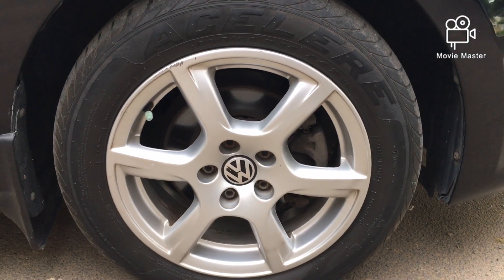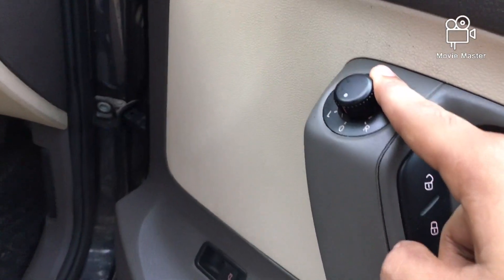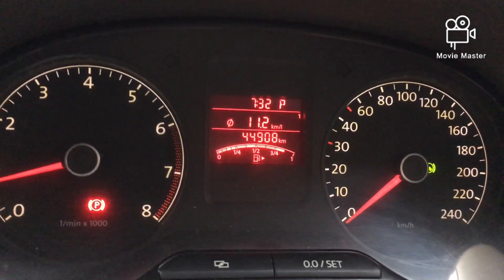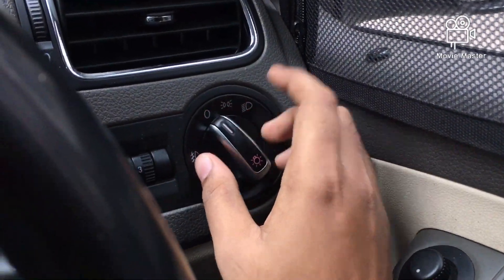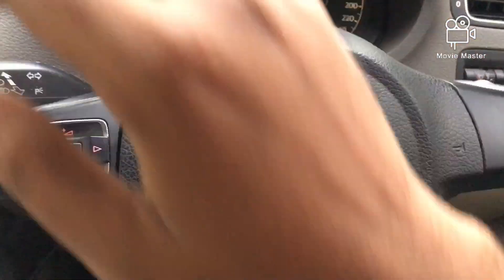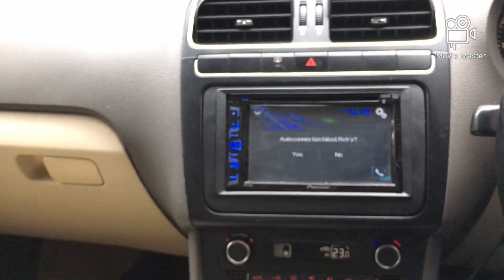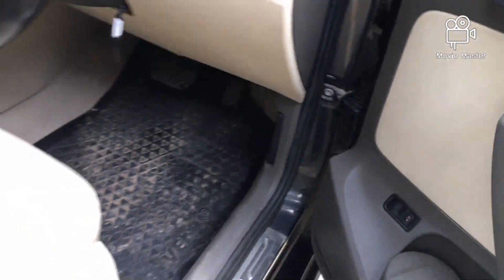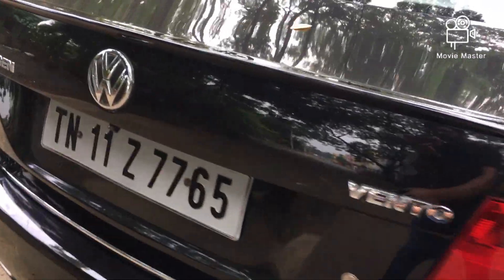VOLKSWAGEN VENTO 2014 HIGHLINE PETROL AUTOMATIC, IN DEPTH REVIEW WITH ACCELERATION O-100 TEST.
VOLKSWAGEN VENTO  2014 HIGHLINE PETROL AUTOMATIC, IN DEPTH REVIEW WITH LL FEATURES AND A DRIVE TEST. I HAVE COVERED CERTAIN SPECIAL FEATURES LIKE THE REMOTE CONTROL WINDOW OPEN AND CLOSE , TRIPTRONIC FUNCTIONS, ACCELERATION TEST FROM 0-100 AND SO ON.

00:00 - INTRO
00:12 - WALKAROUND
01:12 - EXTERIOR
03:04 - INTERIOR
10:42 - REMOTE KEY FEATURES
11:48 - DRIVETEST
14:28 - TRIPTRONIC FUNCTION
15:01 - DRIVEBY